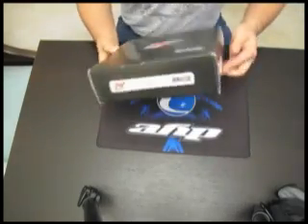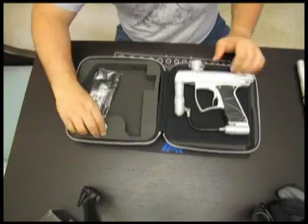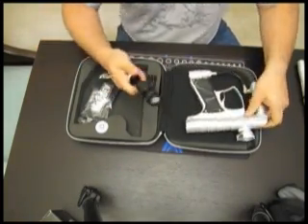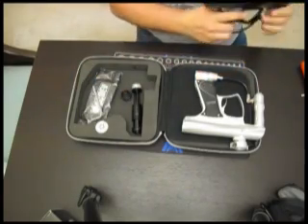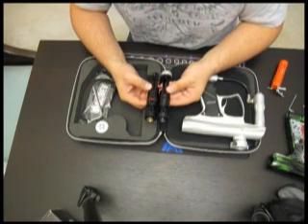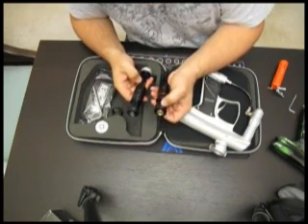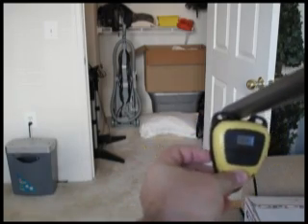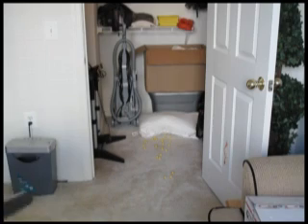Clone Details Shooting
Straight out of the box